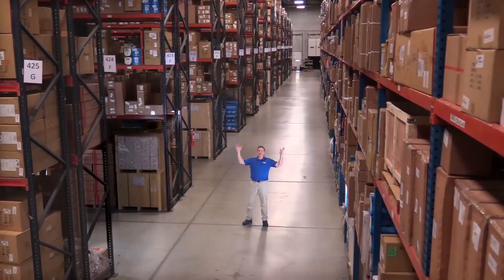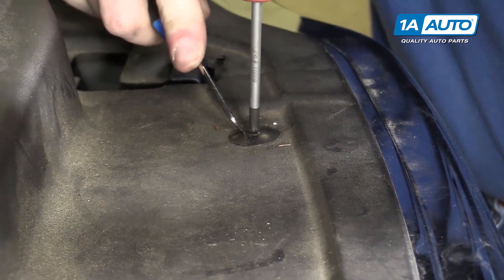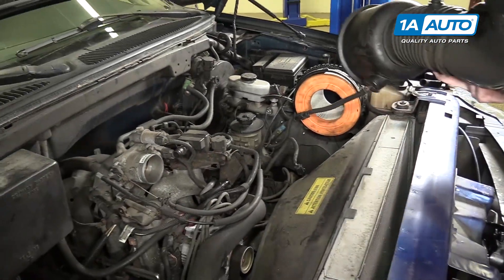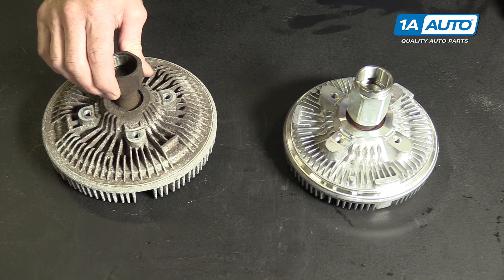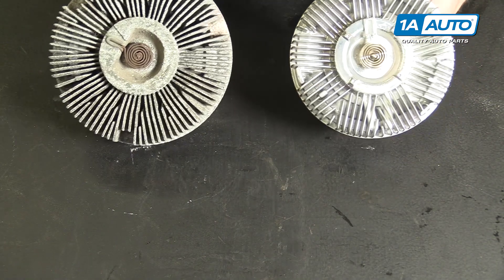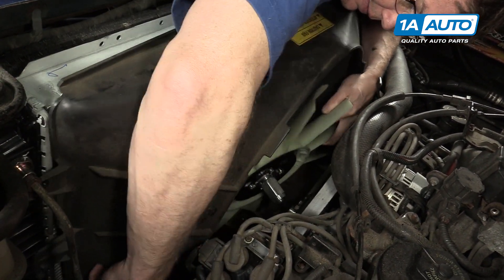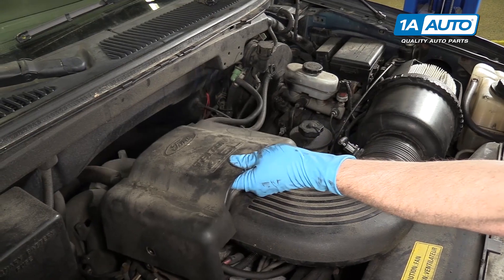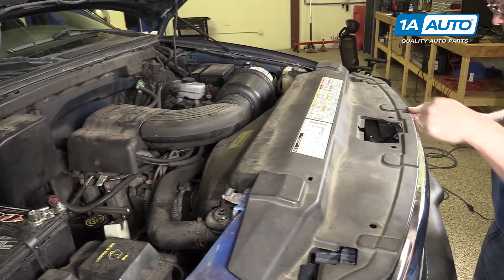How To Replace Radiator Fan Clutch 97-03 Ford F150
1A Auto shows you how to repair, install, fix, change or replace  a broken radiator fan clutch.  If your car overheats or runs hot and the radiator cooling fan will not turn on, then this may be your solution. This video shows the process for the 97, 98, 99, 00, 01, 02, 03 Ford F150

This process should be similar on the following vehicles:
1997 Ford F150 Truck
1998 Ford F150 Truck
1999 Ford F150 Truck
2000 Ford F150 Truck
2001 Ford F150 Truck
2002 Ford F150 Truck
2003 Ford F150 Truck

• Fan Clutch Wrench
• Fan Pulley Wrench